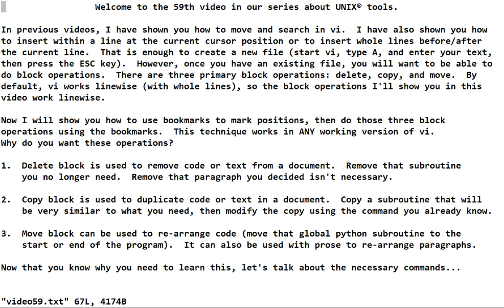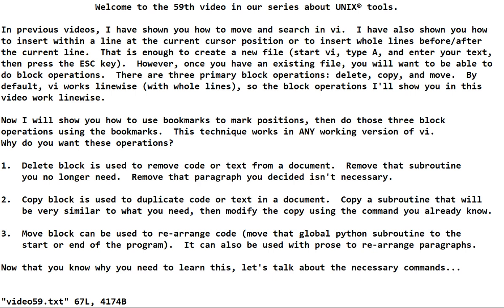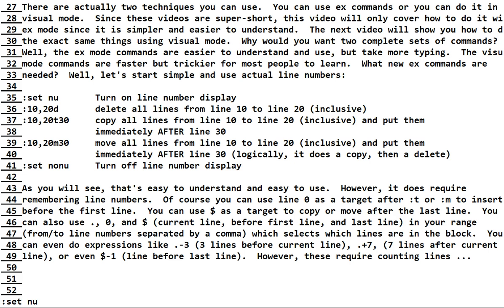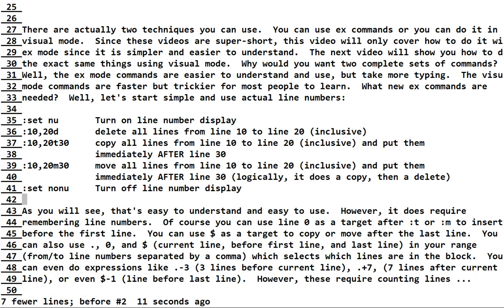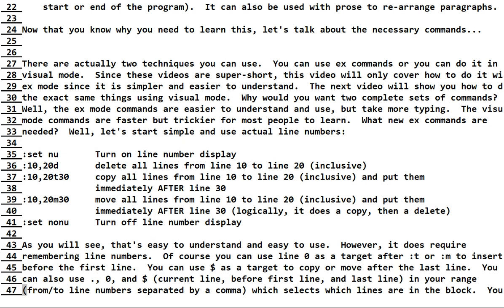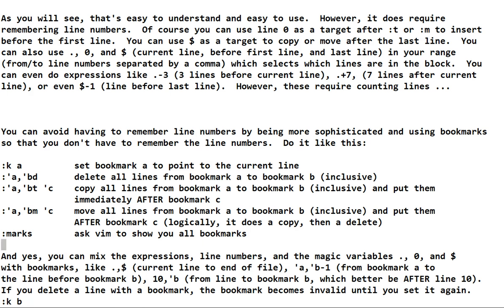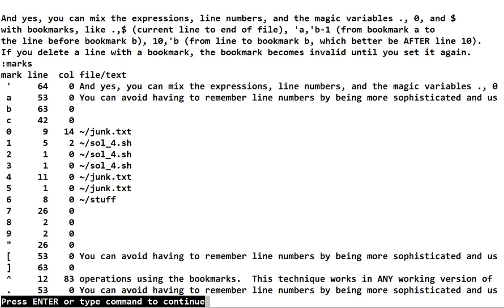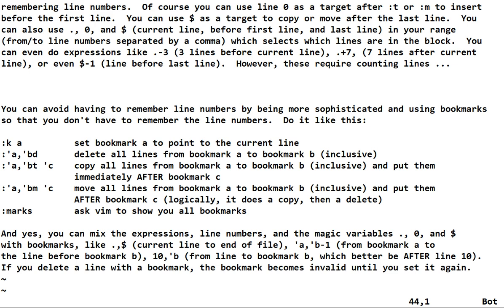vi part 11 ex block operations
This video explains how to perform what are tradtionally called block operations using ranges with the ex mode commands 'd', 't', and 'm' for delete, copy, and move block operations.  It also explains using the ex 'k' command to set a bookmark, how to use bookmarks in a range, and how to list the current bookmarks with the vim-only 'marks' command.